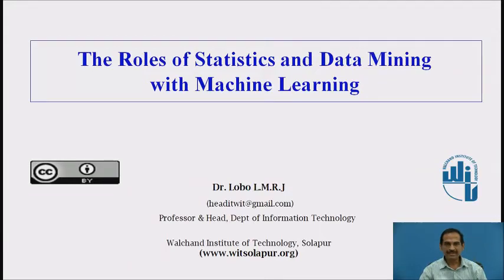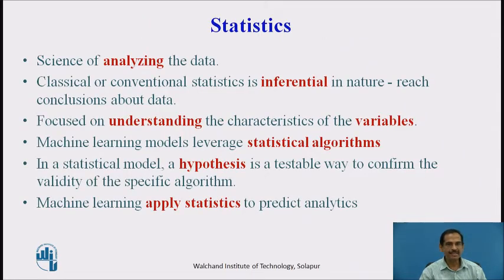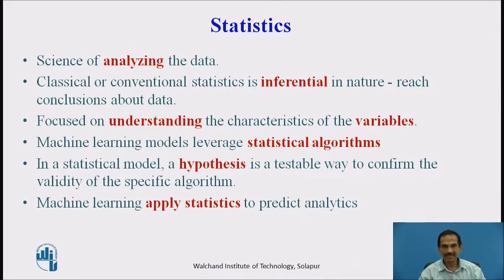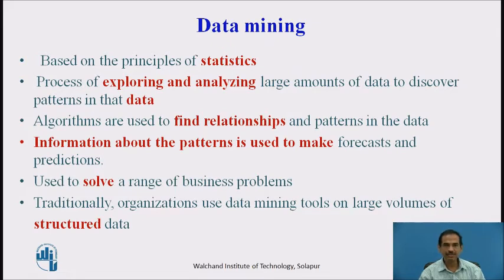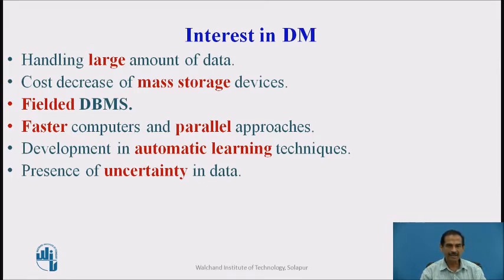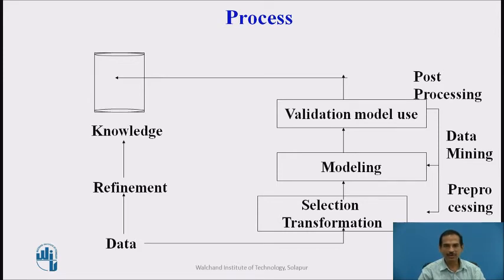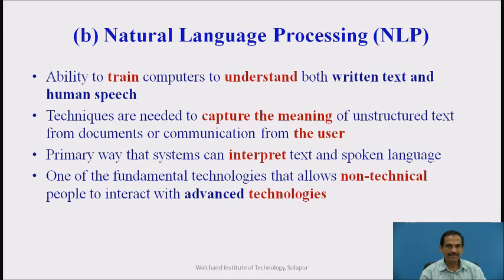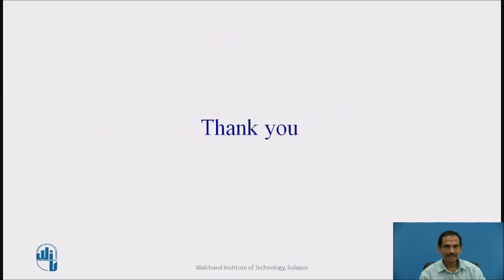Role of Statistics and Data mining with Machine Learning